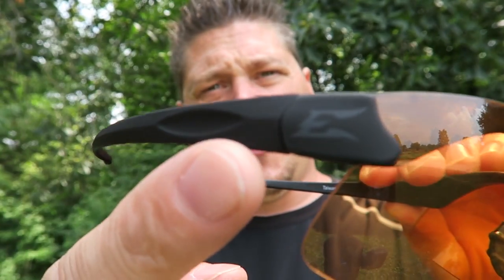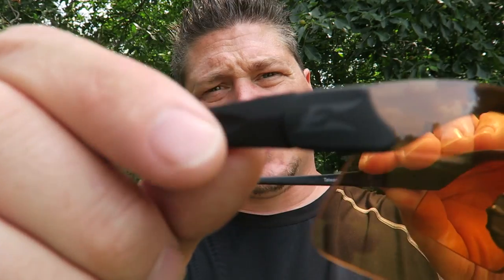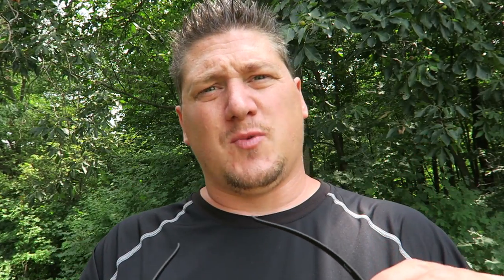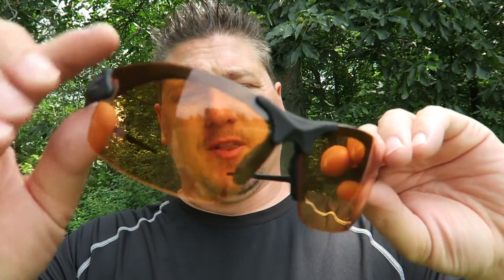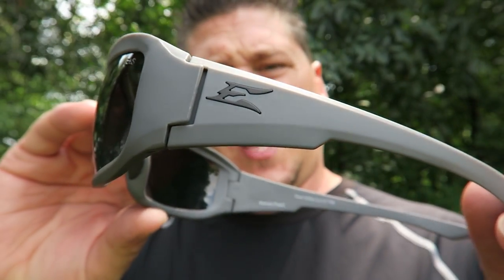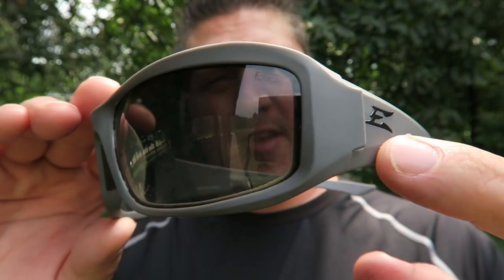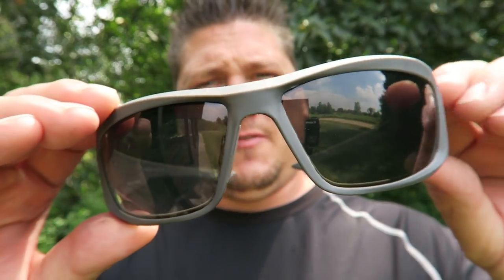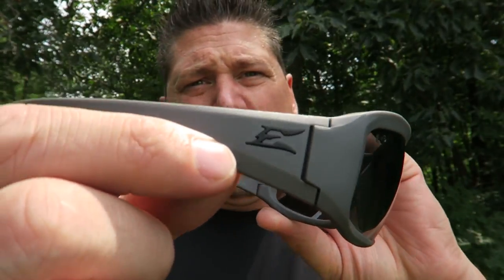Edge Eyewear Tactical Glasses